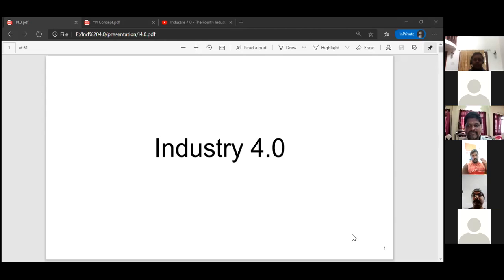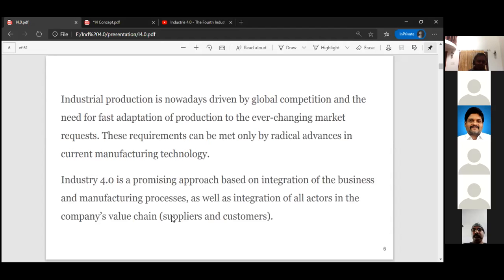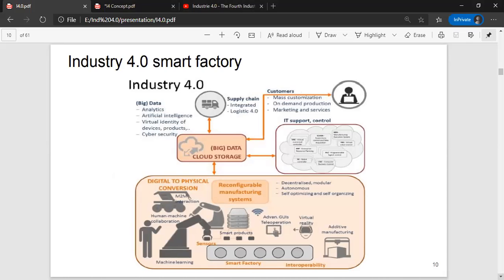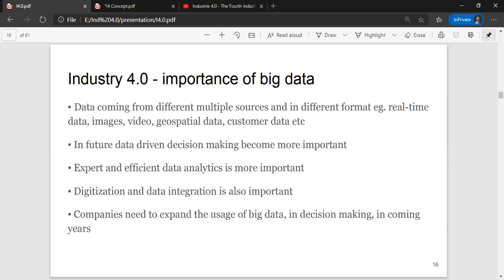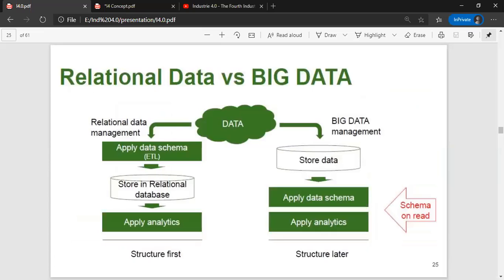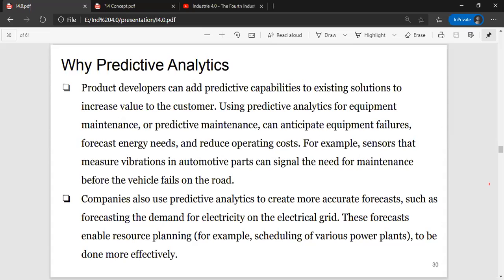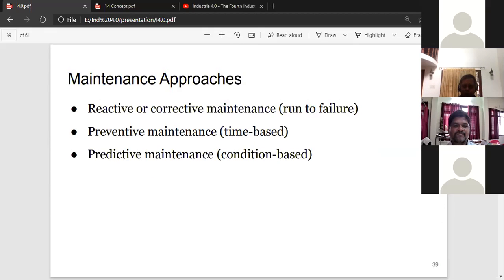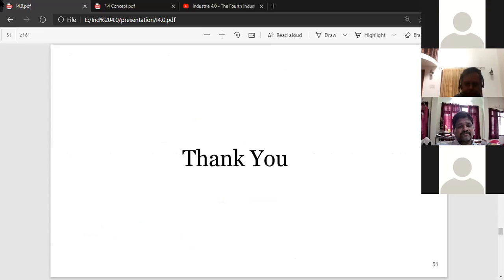STTP | DAY 4 | SESSION 2